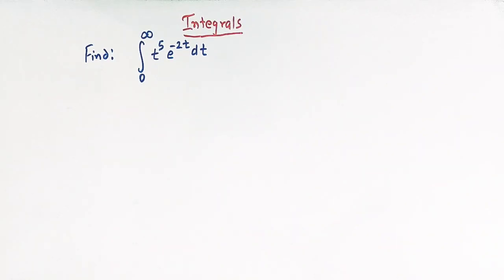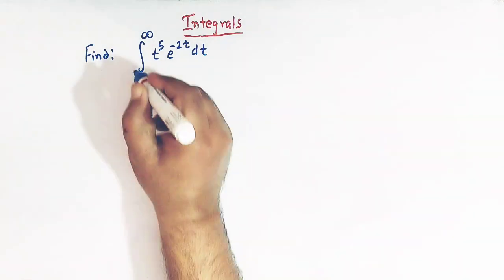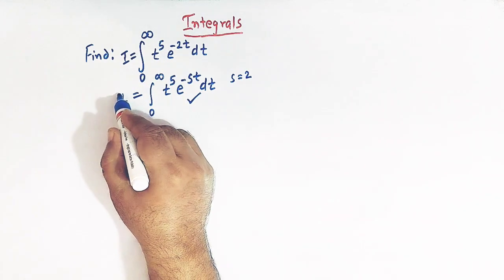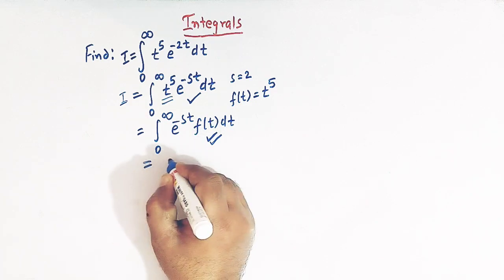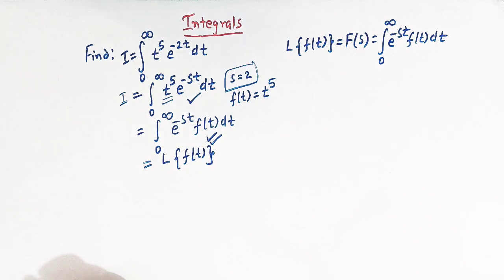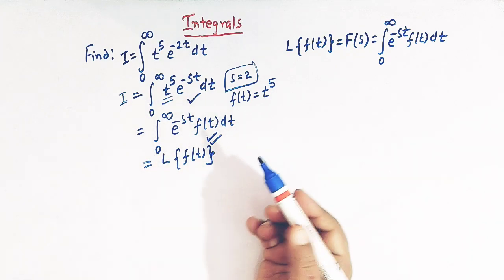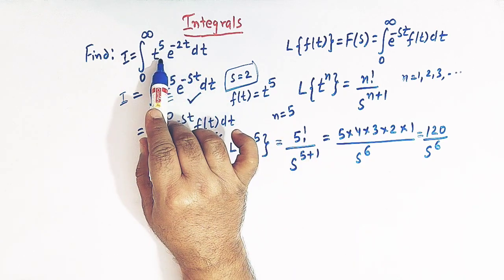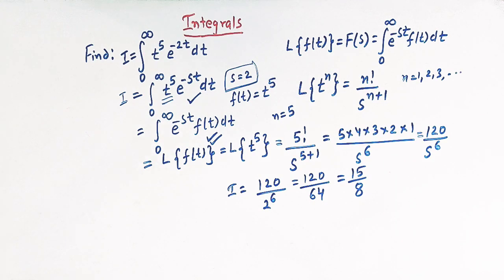Integrals_Application of Laplace transforms. Part 1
How to evaluate integrals using Laplace transforms.